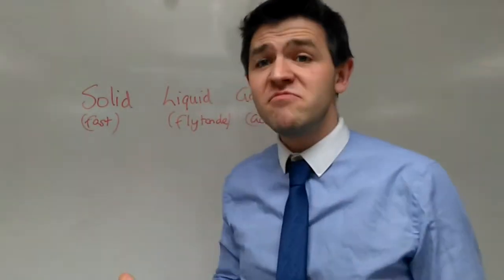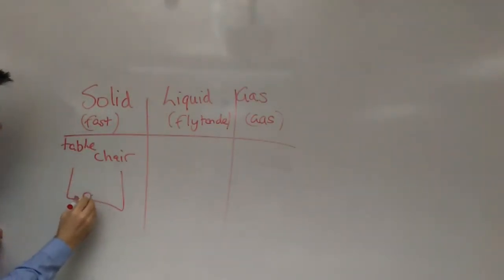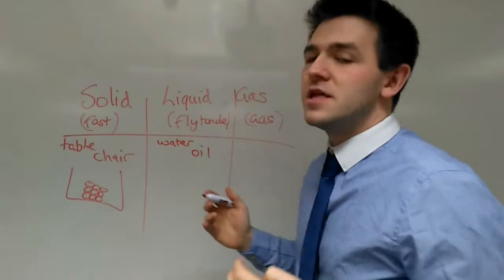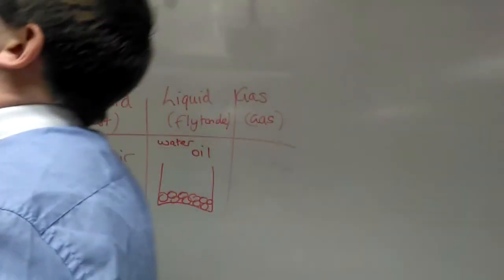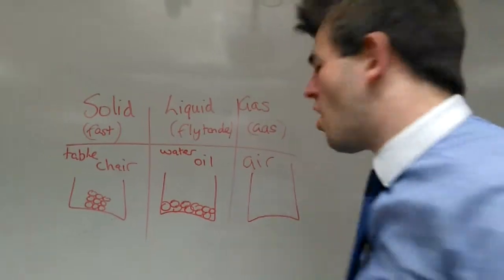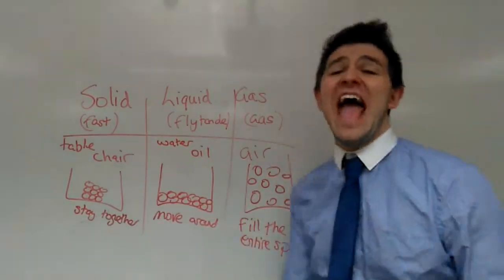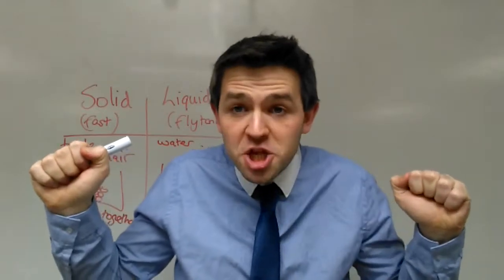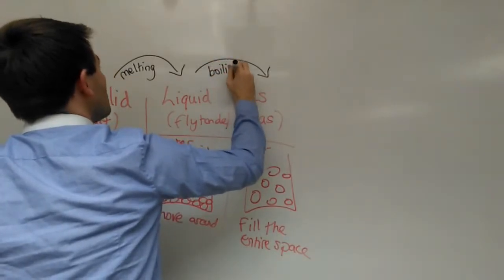Year 4 - Solid Liquid and Gas